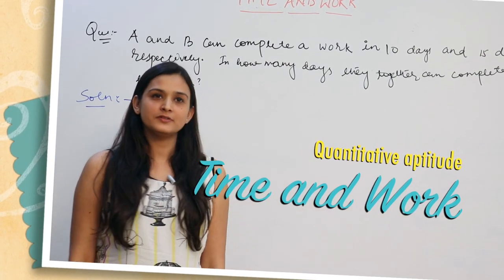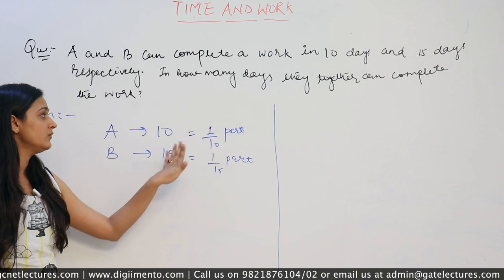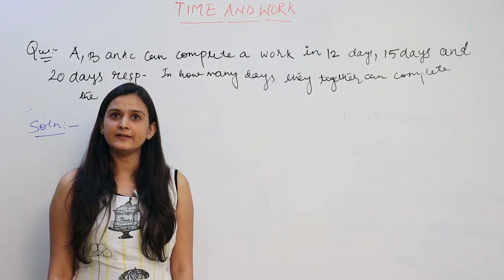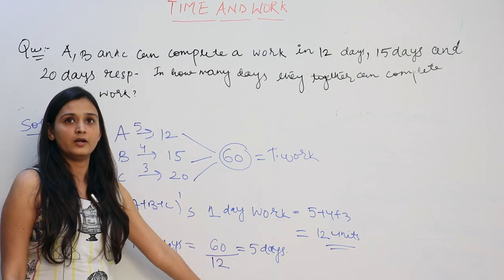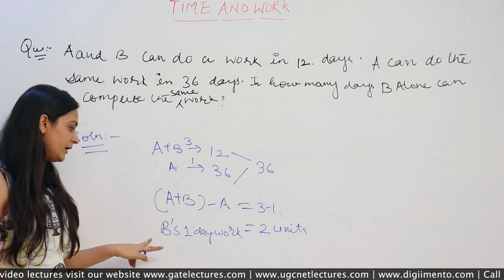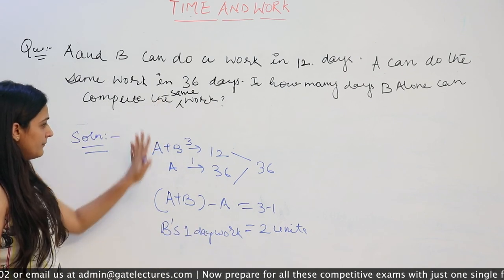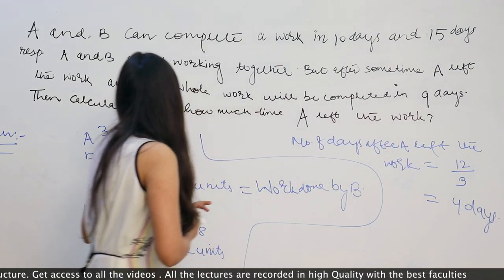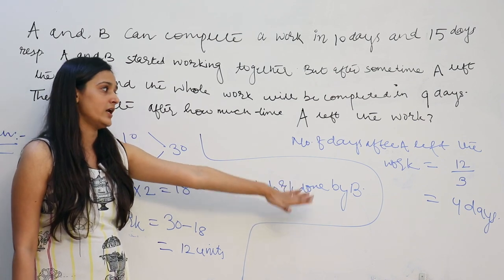Quantitative Aptitude 01 Time and Work Example Problems | Bank PO SO SSC CGL IBPS CAT GATE UGC NET